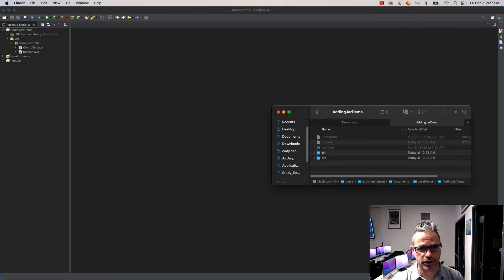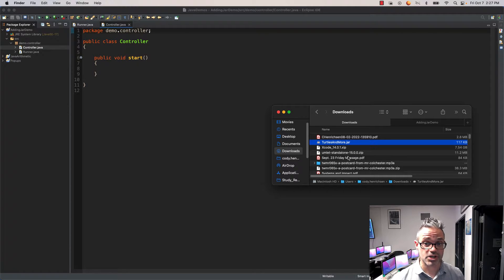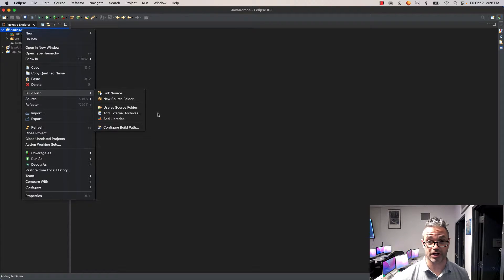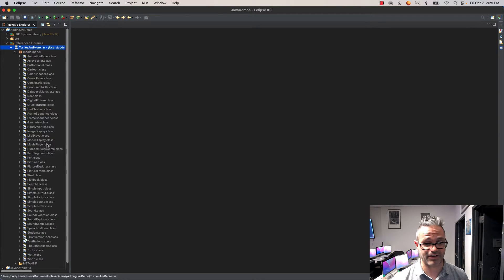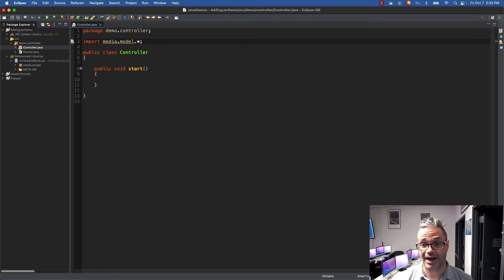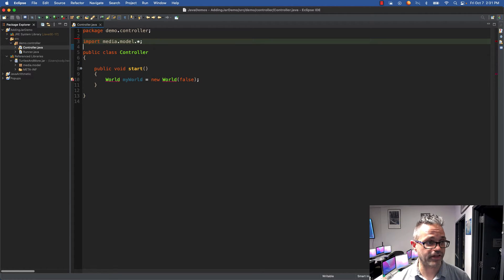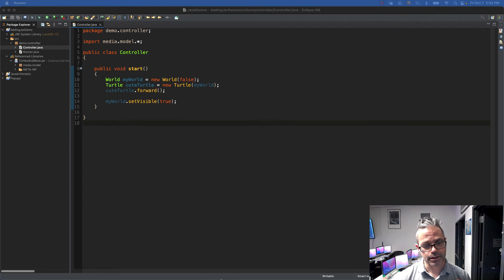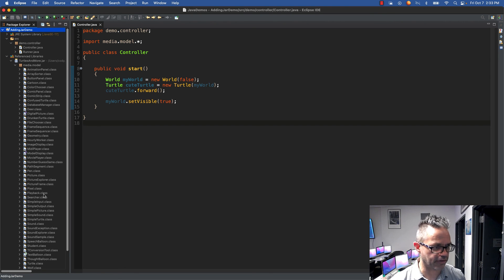Adding a jar file to Eclipse project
Using the Georgia Tech Media Computation Library as a jar in a project by adding the files as a JAR.

Table of Contents:

00:40 - Add jar file to project directory
00:57 - refresh to show in project
01:13 - Modify the project buildpath
01:24 - Browse to project folder
01:46 - Browse inside the jar packages!
02:22 - Import the full package :D
03:40 - Adding JAR review
03:58 - Marker